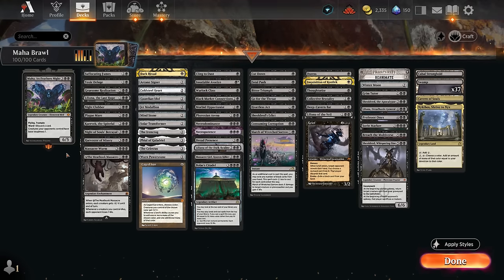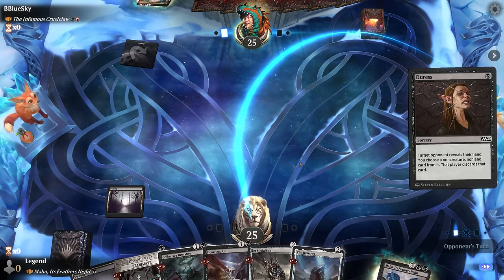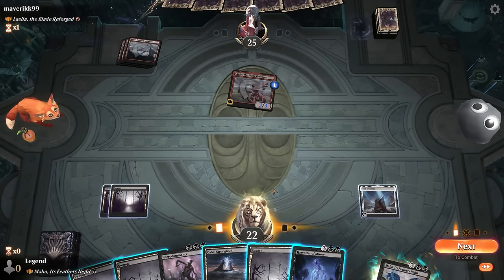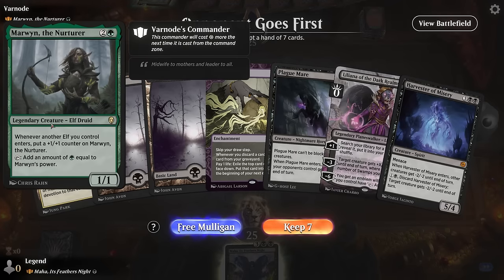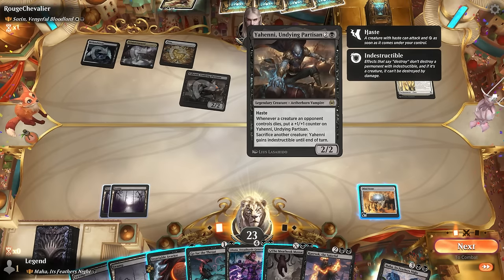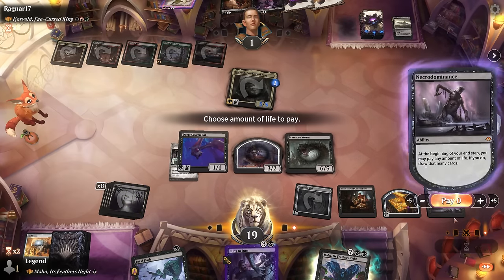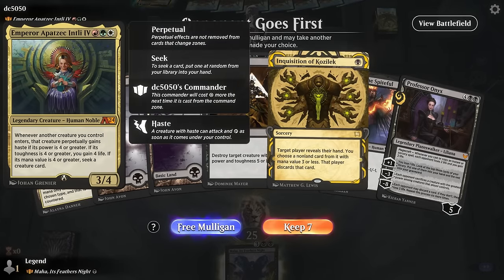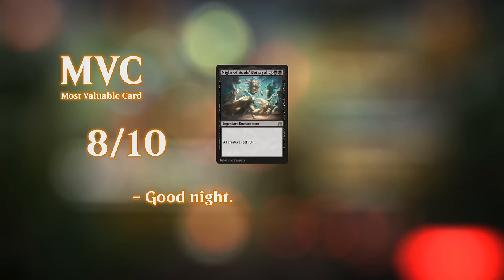Removing every creature ... forever.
Magic: The Gathering Arena deck tech & gameplay with a monoblack control deck, featuring Maha, Its Feathers Night from Bloomburrow as commander in Brawl.

00:00 - Intro
01:49 - Deck Tech
07:03 - vs The Infamous Cruelclaw
10:39 - vs Flubs, the Fool
13:28 - vs Laelia, the Blade Reforged
15:45 - vs Aragorn, the Uniter
22:02 - vs Marwyn, the Nurturer
27:15 - vs Nashi, Illusion Gadgeteer
27:55 - vs Sorin, Vengeful Bloodlord
30:53 - vs Korvold, Fae-Cursed King
38:32 - vs Tatyova, Benthic Druid
40:30 - vs Grist, Voracious Larva
45:17 - vs Emperor Apatzec Intli IV
48:20 - vs The Necrobloom